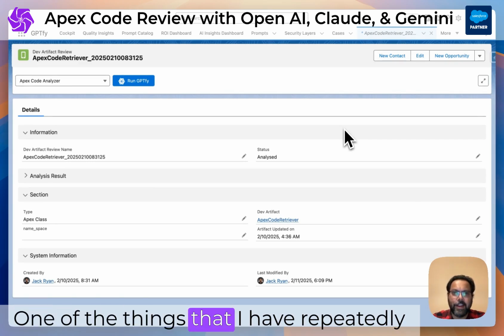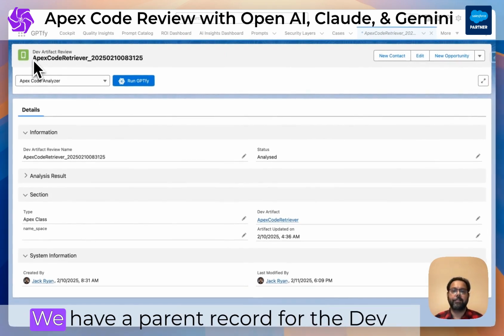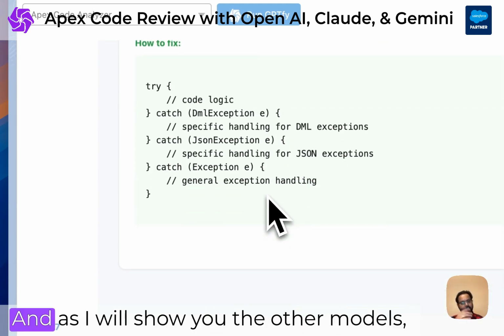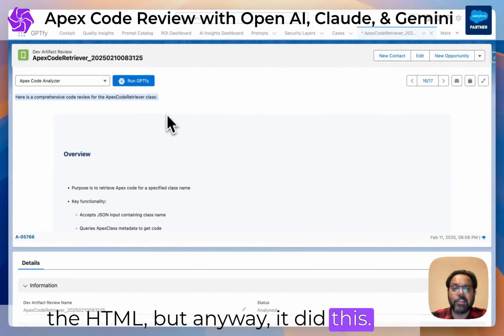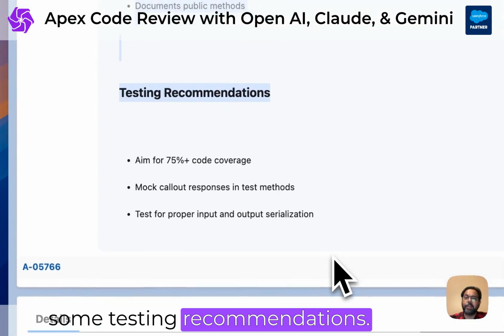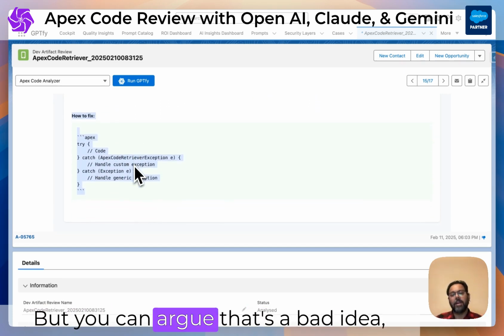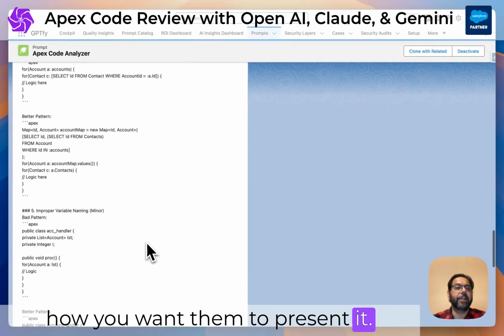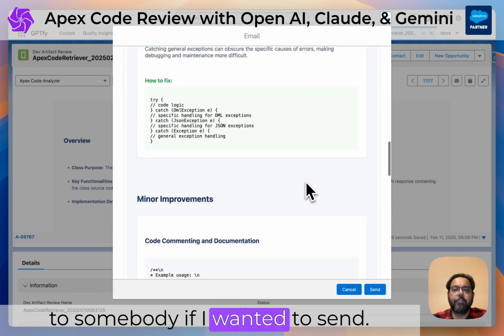I Tested 3 Salesforce AI Tools for Apex Code — Here's the Winner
In this video, we explore the reliability of large language models (LLMs) in Apex code analysis by comparing the performance of three top AI models: OpenAI 4.0 on Microsoft Azure, Anthropic Claude on AWS, and Google Gemini on Google Cloud.

We use GPTfy, an AppExchange product, to integrate these models with Salesforce and analyze code updates.

The video demonstrates how each model responds to the same prompt and evaluates a class, showcasing differences in their critical issue identification and quality of explanations.

The discussion includes a look into how prompts are constructed and the flexibility in switching between AI models for analysis.

00:00 Introduction to Trust Issues with LLMs
00:16 Applying AI Models to Apex Code Analysis
01:24 Overview of the Apex Code Analyzer Prompt
01:44 Results from OpenAI 4o
03:19 Results from Anthropic Claude on AWS
05:03 Results from Google Gemini
06:13 Understanding the Prompt Structure
07:19 Switching Between AI Models
08:03 Conclusion and Final Thoughts